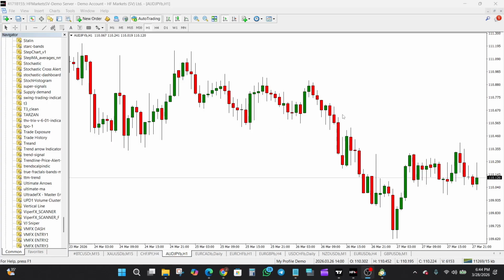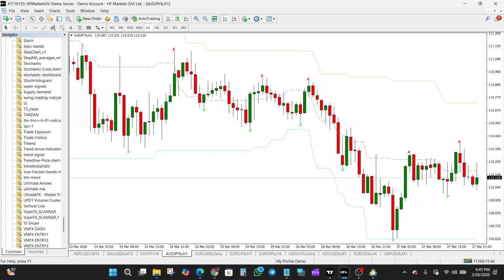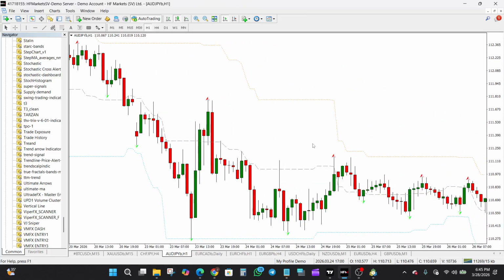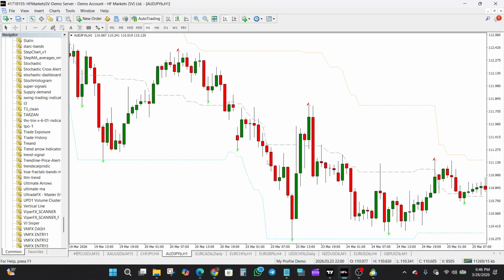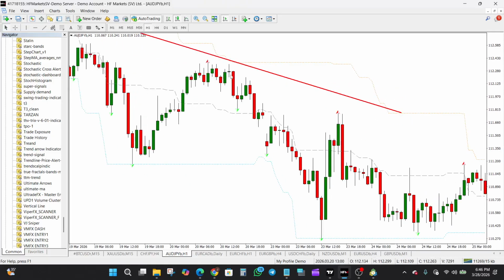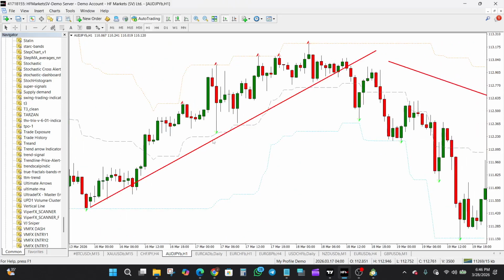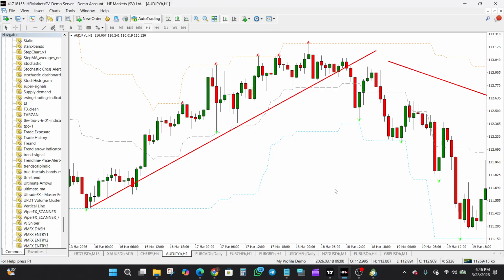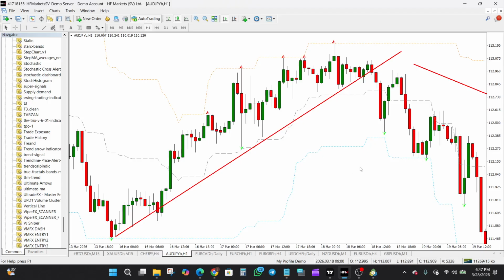True Fractals Bands Indicator – Dynamic Support & Resistance + Entry Signals Explained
In this video, we break down how the True Fractals Bands Indicator works and how it can help improve your market structure analysis.

This indicator displays dynamic support and resistance levels using dotted lines—blue lines below price act as support, while red lines above price act as resistance. It also forms a channel that helps you visualize price movement within bullish or bearish conditions.

You’ll also notice fractal signals plotted on the chart. Green fractals below price may indicate potential buy opportunities, while red fractals above price can highlight possible sell setups.

We explain how to use the indicator in alignment with the trend—looking for buys in bullish conditions when price reacts to support, and sells in bearish conditions when price reacts to resistance. You’ll also see how price can move within the channel zones and what that means for market structure.

This is a straightforward tool that can help traders better understand price behavior, structure, and potential entry areas when combined with proper confirmation.